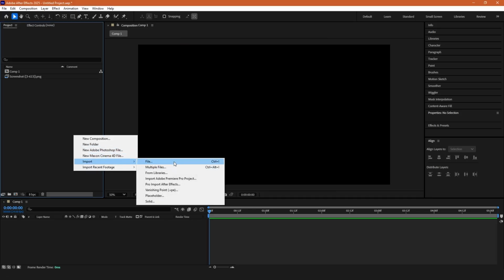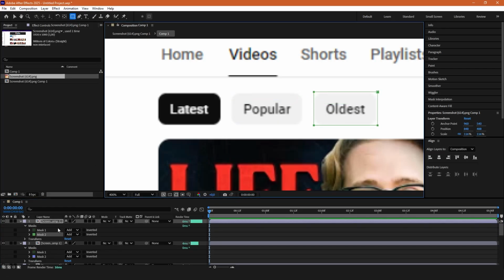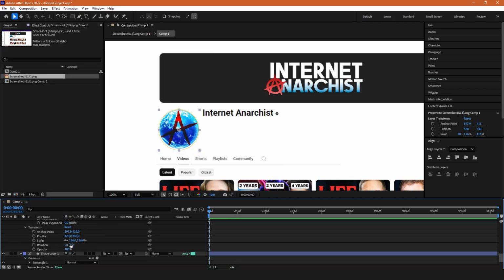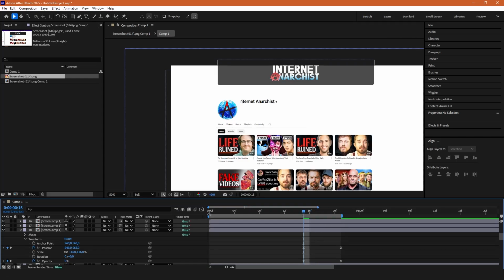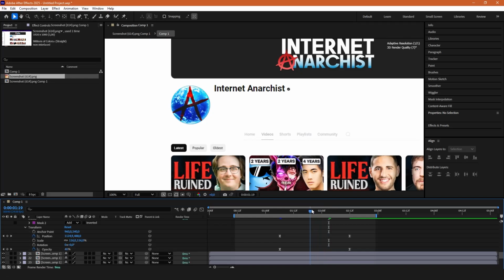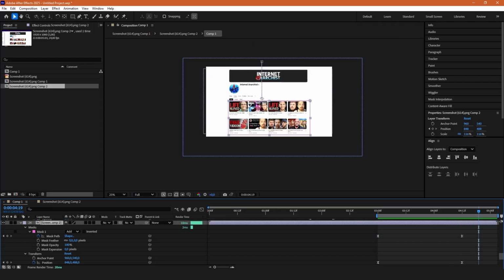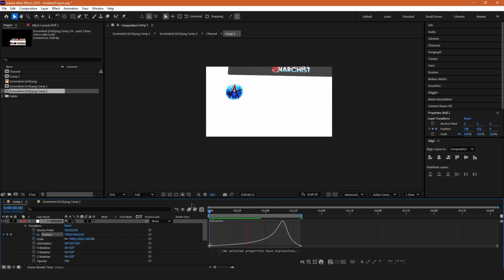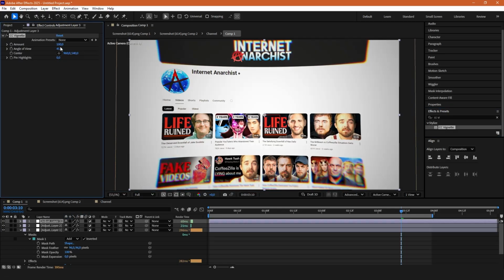Edit Like Internet Anarchist - Channel Page Animation